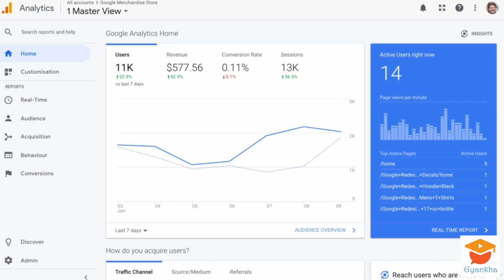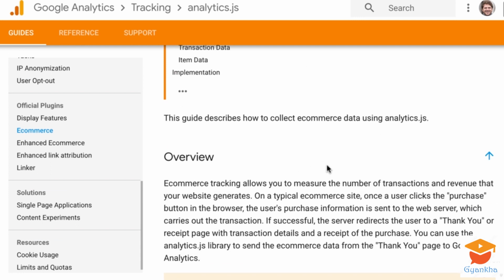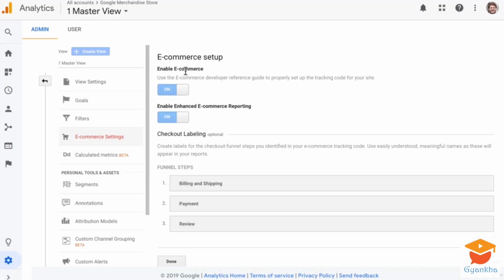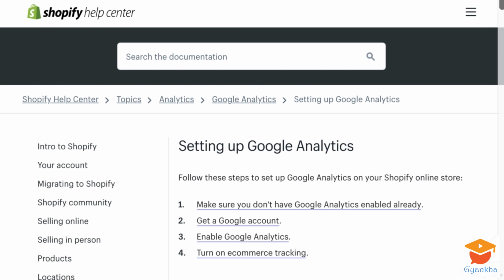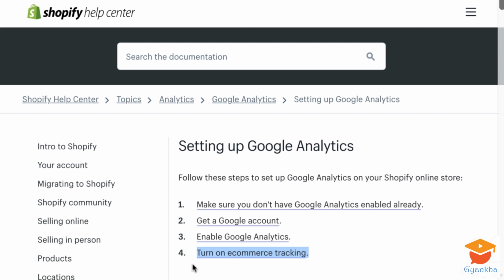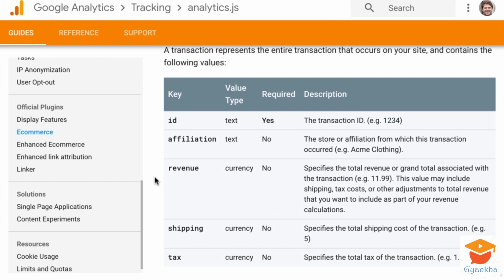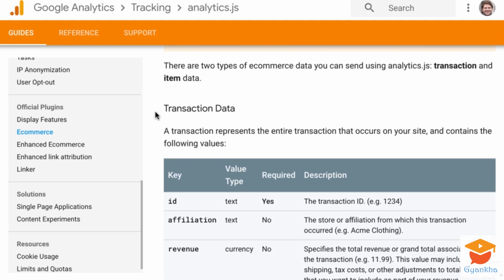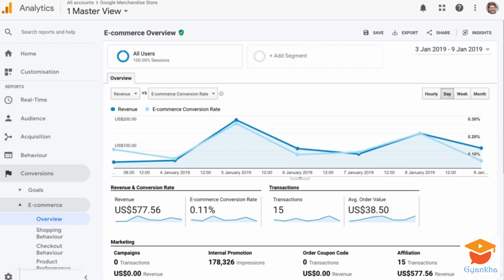How to Set Up Ecommerce Tracking in Google Analytics